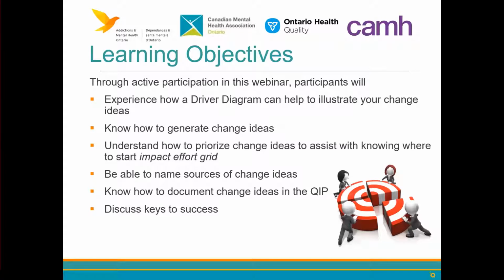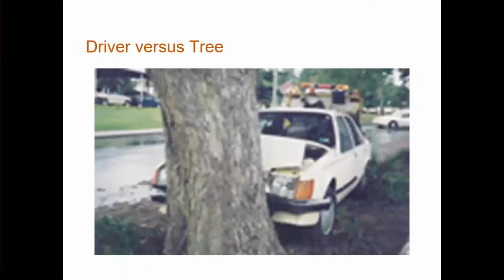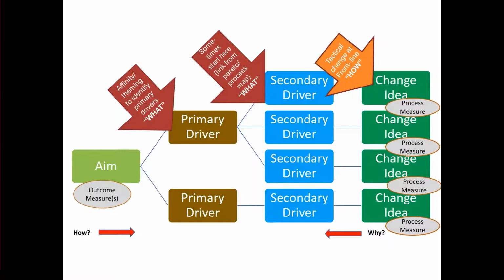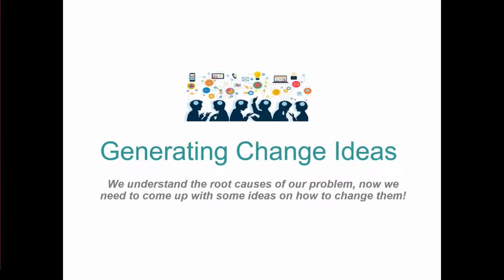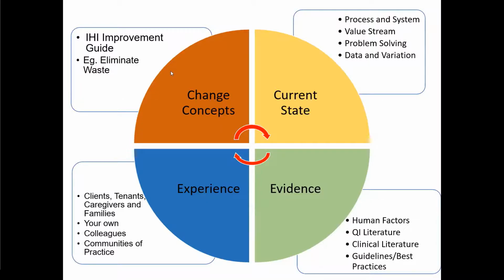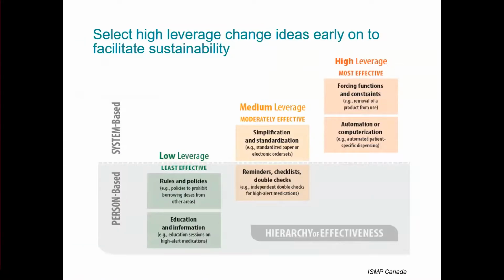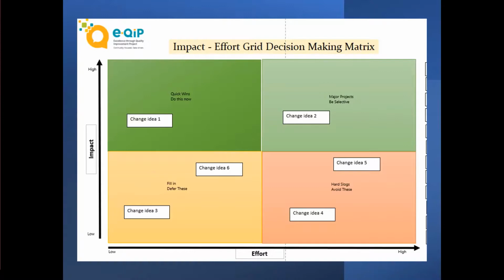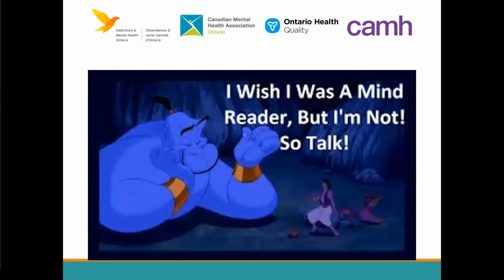QIP Journey Web Series Chapter 5: Change is hard but figuring out where to start is harder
In this chapter of E-QIP's QIP web series, participants will;

• Experience how a Driver Diagram can help to illustrate your change ideas
• Know how to generate change ideas
• Understand how to priorize change ideas to assist with knowing where to start impact effort grid
• Be able to name sources of change ideas
• Know how to document change ideas in the QIP
• Discuss keys to success